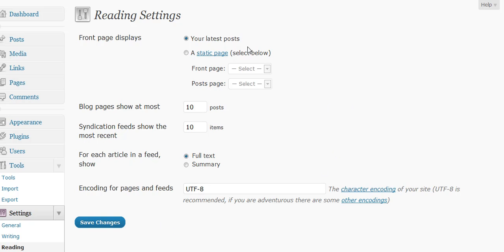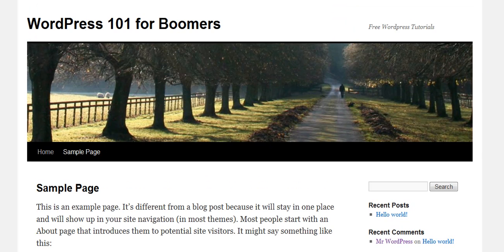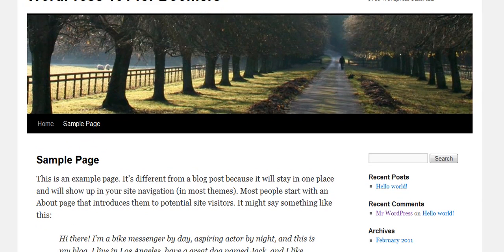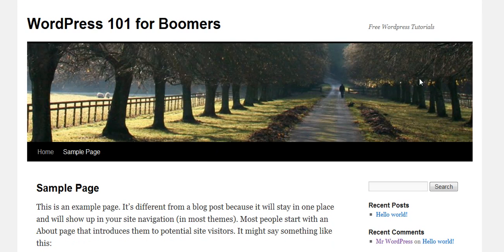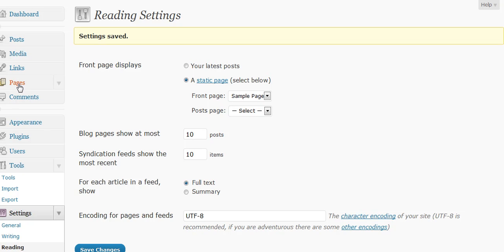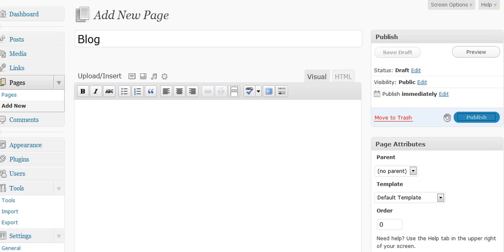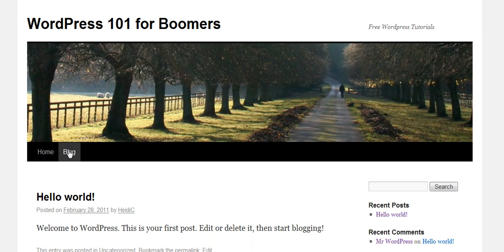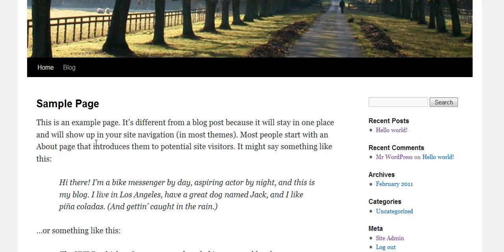WordPress Reading Settings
How to set a static page for your home page.
How to create a blog tab in your WordPress site when you have a static page for home.  Wordpress Reading Settings.